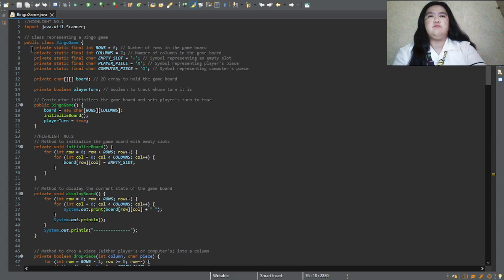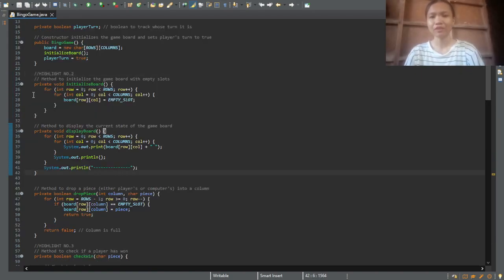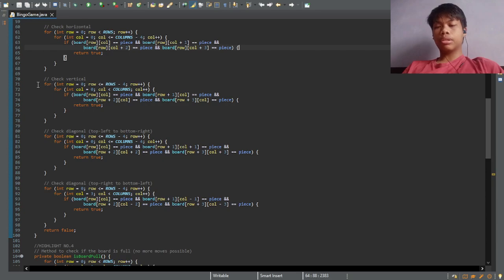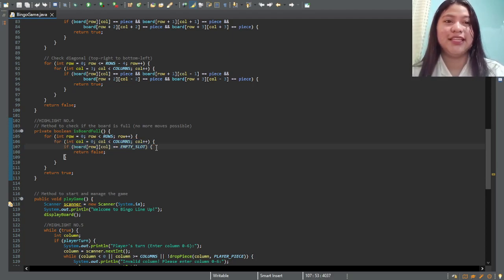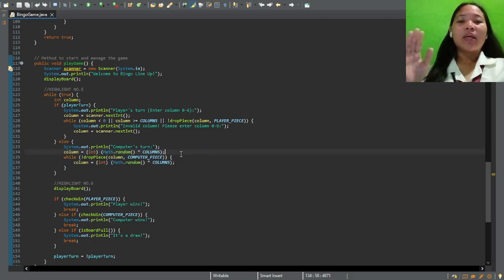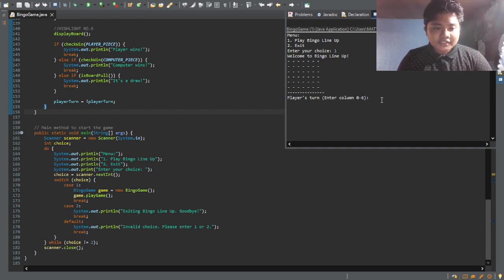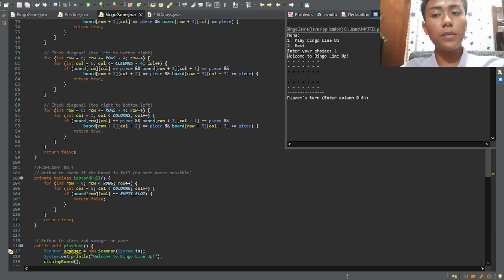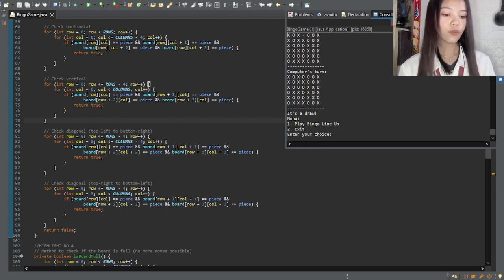CCS103 PRELIM RESEARCH PROJECT PRESENTATION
We are the 1IT-B Students from Pamantasan Ng Cabuyao(PNC).
In this video, we are going to present our prelim research project.

TIMESTAMPS!!

0:00 Obsequio, Ermina A.
2:09 Papagayo, Eloisa E.
2:42 Monte, Jeremiah A.
4:54 Rabano, Trisha J.
5:35 Navarro, Cecilia May E.
7:07 Cajulis, Lawrence
8:15 Penafiel, John Lester D.
9:50 Ortiz, Alvin Matthew Q.
11:01 Sexiona, Reynalin P.
12:04 Layog, Joshua B.
14:55 Outro